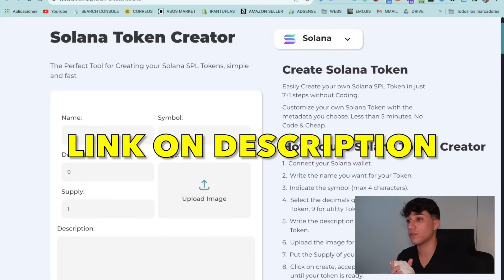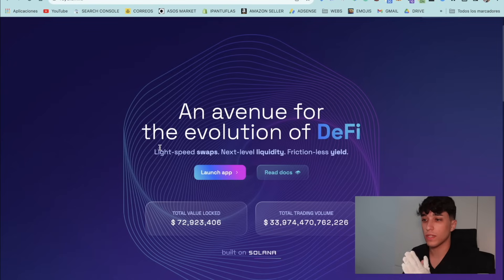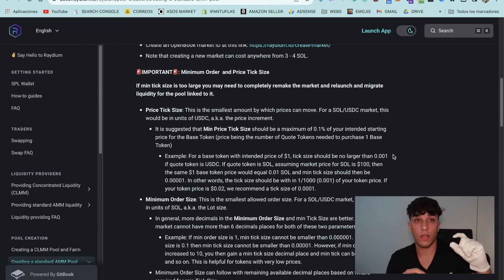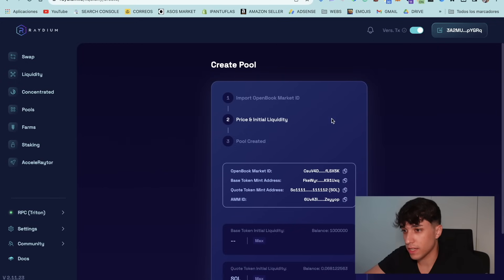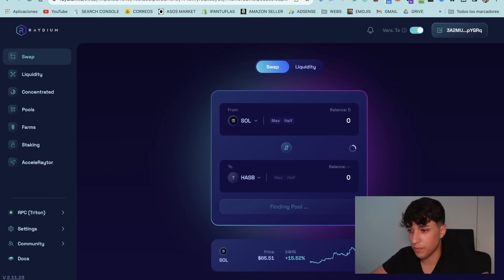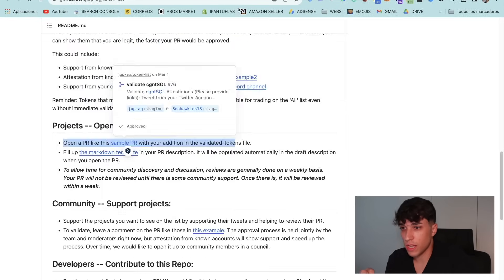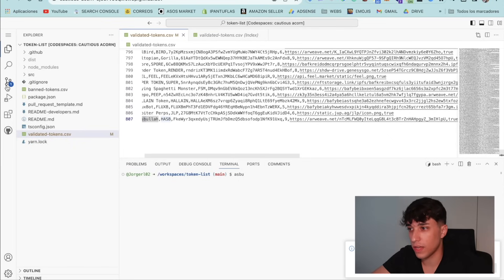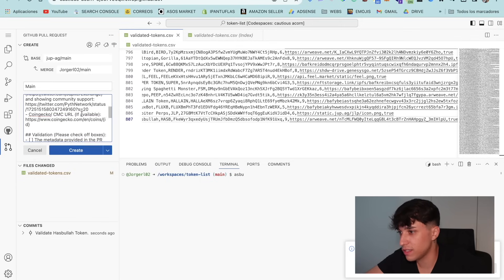HOW TO CREATE A TOKEN ON SOLANA ✅ Creation + Liquidity Pool + Jupiter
⚠️​​ We have created a Tool to Create the Liquidity Pool for 1 SOL in total.
If you want to use it, please watch the linked video

In this video, we are going to show you how to launch a Solana Token step by step without coding. I will guide you through the whole process from creating the token, to listing it on platforms like Jupiter, including the creation of the Liquidity Pool.

0:00 Introduction
0:10 Create Solana Token
1:30 Revoke Freeze Authority
2:04 Create Liquidity Pool
9:10 List Token on Jupiter
15:44 Outro